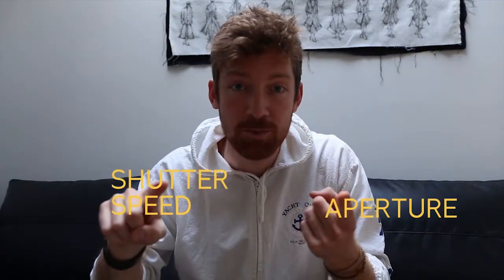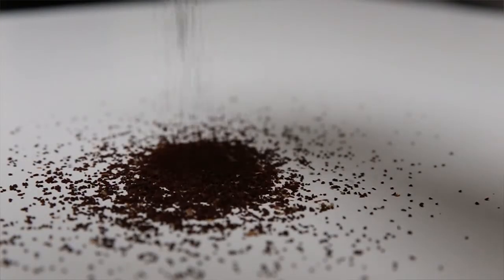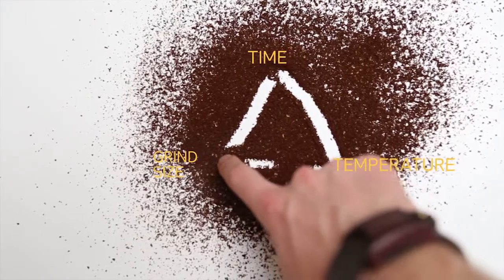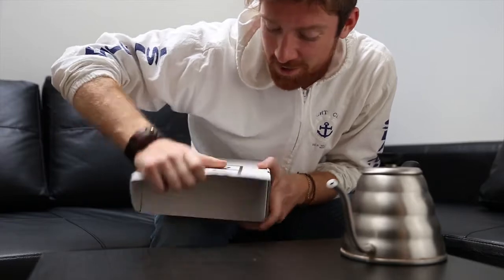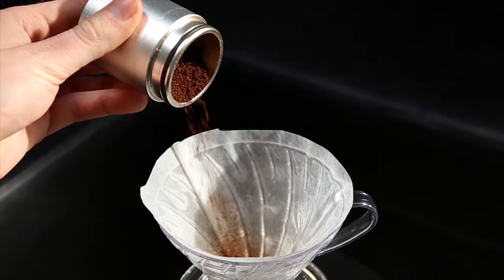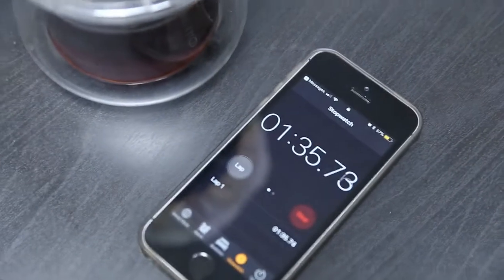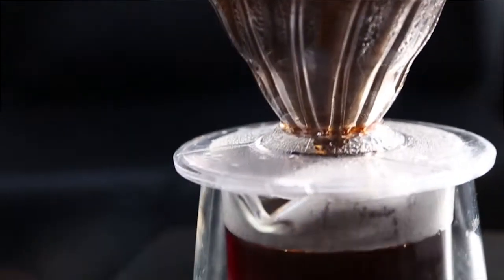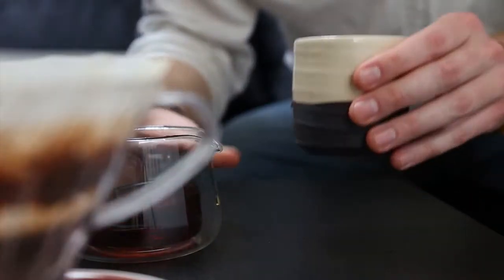COFFEE Extraction and CAMERA Exposure – A Metaphor?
Coffee Extraction can be a mysterious and elusive thing. Today we explore the similarities between Extraction in Coffee and Exposure in Photography. It's not a perfect comparison, but let me know if you have any tips, would love to try them out!